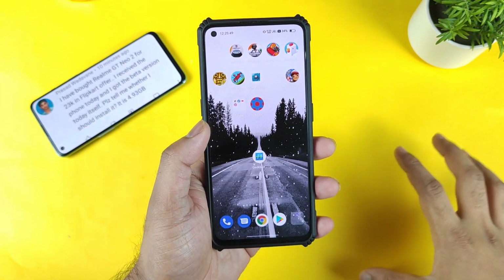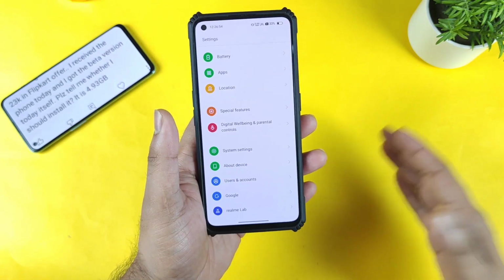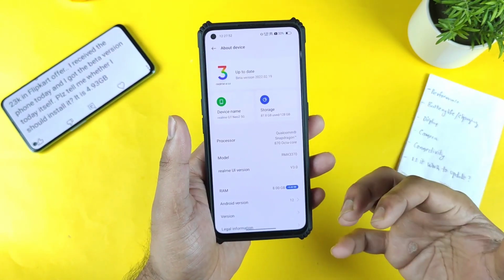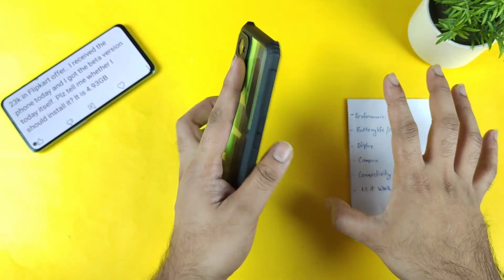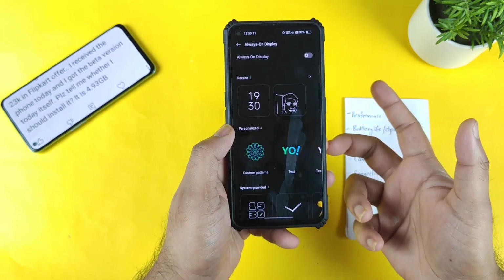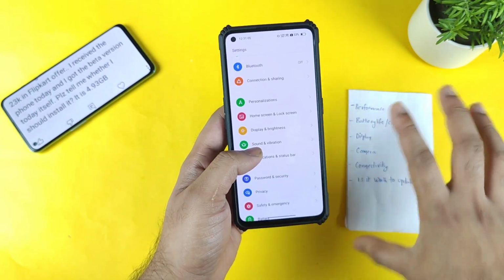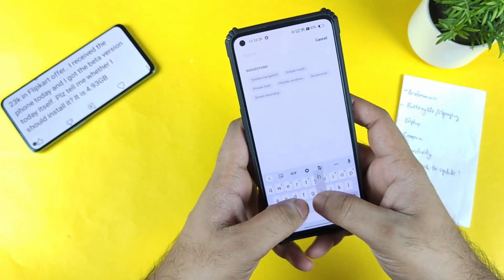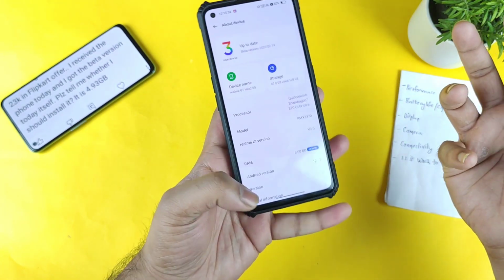Realme GT Neo 2 Realme Ui 3.0 Update or not must watch